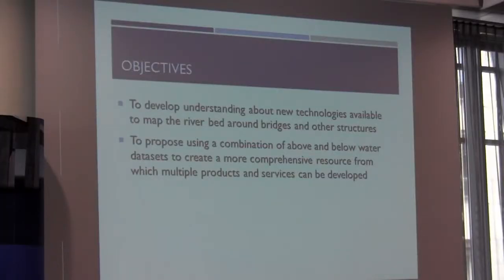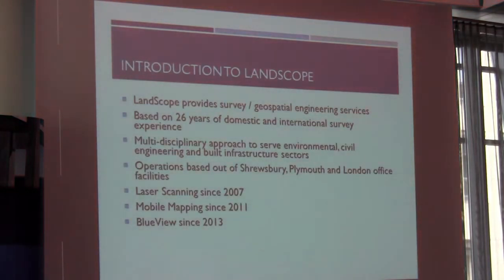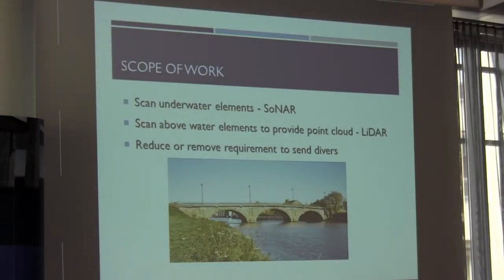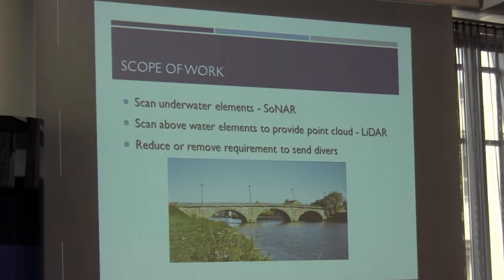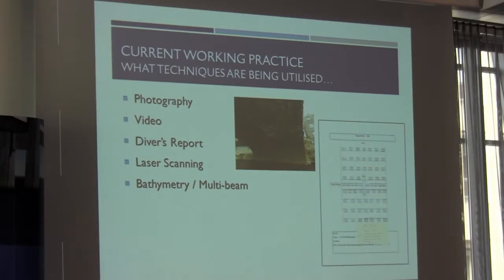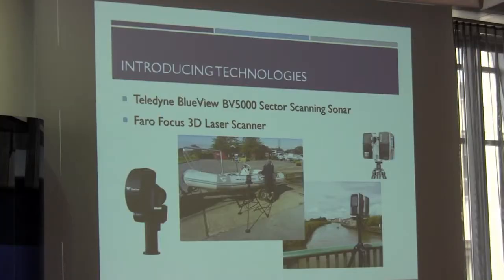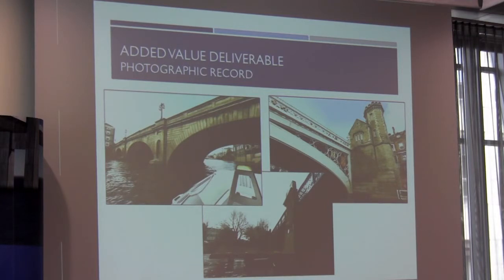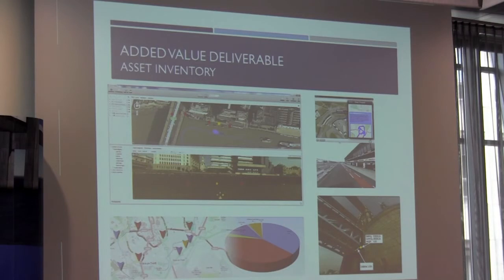New techniques for underwater bridge and structure inspection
Tom Card, 3D Services and Survey Manager at LandScope Engineering, presented information on imaging bridges above and below the water at the Underwater Technology Seminar in Hamburg, Germany in September 2014.